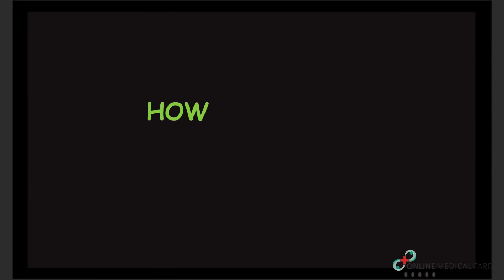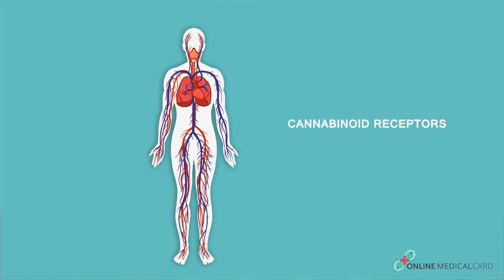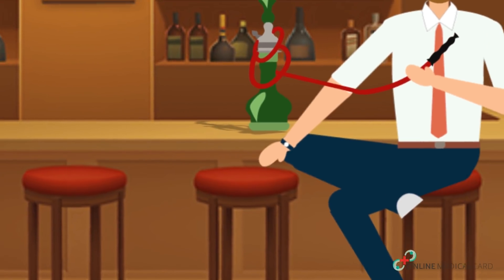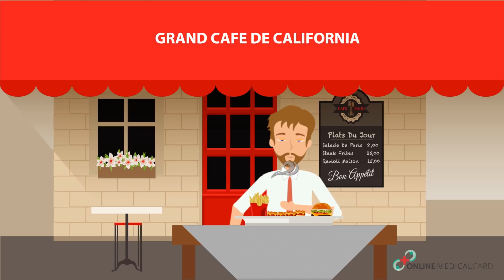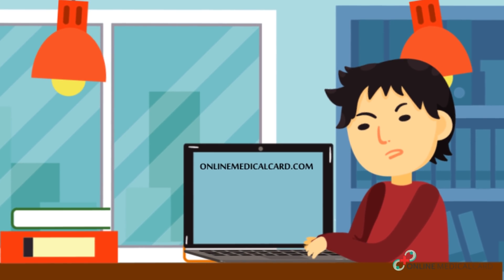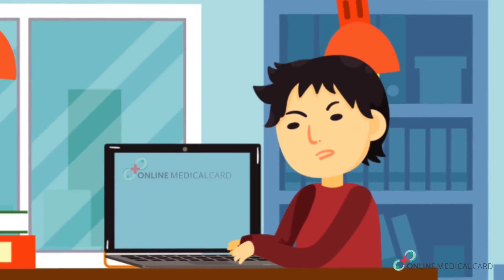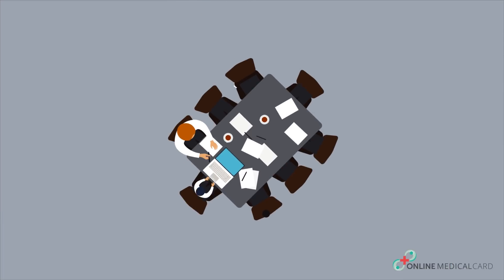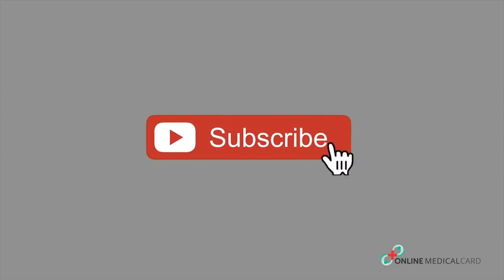How Cannabis Boosts Appetite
Feeding your stomach with some extra pie after getting the munchies is a common side-effect of marijuana. However, for medical patients who are facing an appetite problem, it is a boon.  Medical studies have also confirmed that Medical Marijuana helps build your appetite.

In this video we will highlight how cannabis boosts your appetite.

But before that we will make an attempt to explain what exactly happens in your body when you consume cannabis and how it increases your hunger level?

There are two types of cannabinoid receptors – CB1 and CB2. CB2 regulates cell proliferation, immunity and inflammation, whereas CB1 controls memory, pain, and appetite. These receptors are found in different areas of your body. Once you consume cannabis, the THC and other cannabinoids bind with the CB1 receptors, these in return stimulate your appetite. Moreover, cannabis increases your sensitivity to smell and flavor, there by tricking your brain to think it is starving.

Using Cannabis to increase appetite is not a new thing. In 2700 BC, Chinese people would drink Cannabis tea to feel hungry. Similar records have been found in India too.

Cannabis also acts as an appetite stimulant among cancer and AIDS patients. Similarly, Cannabis acts to calm gastrointestinal problems and nausea. If you are someone who needs a medical cannabis recommendation to gain an appetite, visit onlinemedicalcard.com.

It is a telemedicine service started by our esteemed doctors to ease your life, and give you quick medical recommendations. Once you have received your medical card you can buy your Cannabis from any licensed dispensary.

Once approved, you will get your Medical Cannabis Card through an email, and its signed hard copy within 1-3 business days via post. You can reach us anytime as we work 24/7.